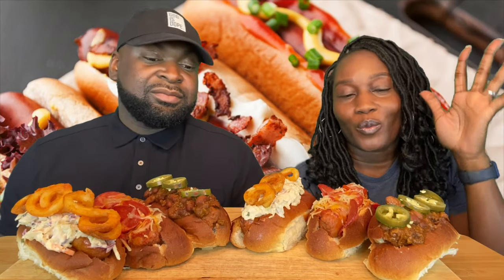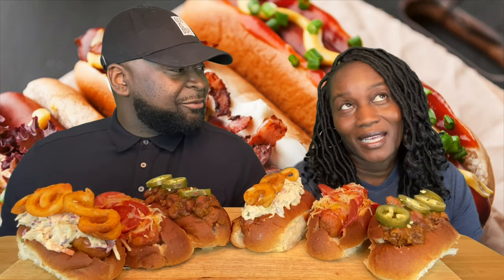LOADED HOT DOG CHALLENGE CREATED BY: @LILGILMOEATS | MUKBANG 먹방 EATING SHOW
Hey Fam. Welcome to another video!  We are doing the loaded hot dog challenge created by @LILGILMOEATS.  We were shouted out by @XtinaGrubz!

Make It Happen is by Rojay X Shiy from the EP X One.
Three Words is by Greg Cox from the album ETC
 (All our Family💪🏾✊🏾)